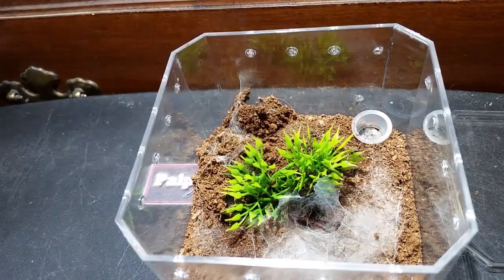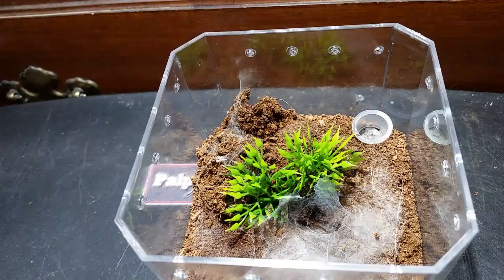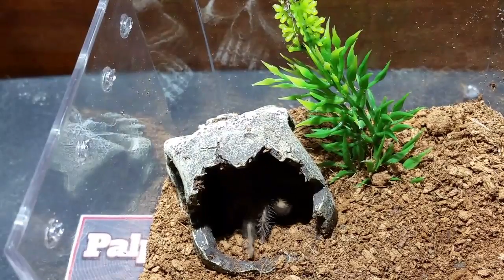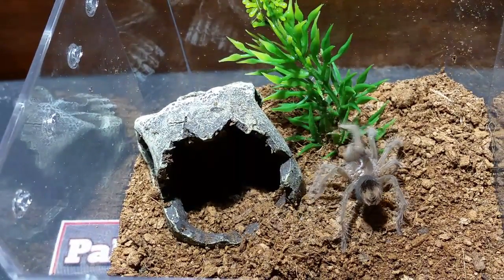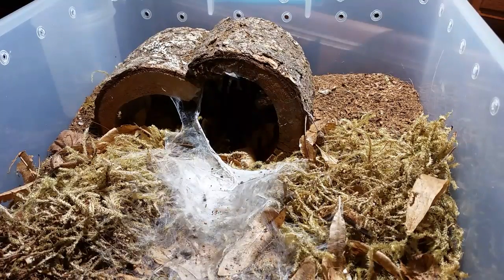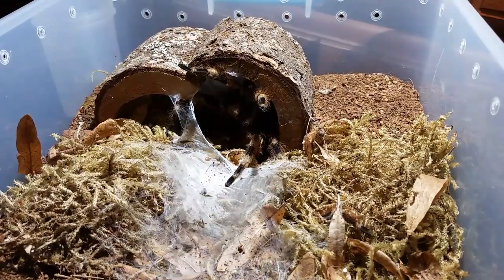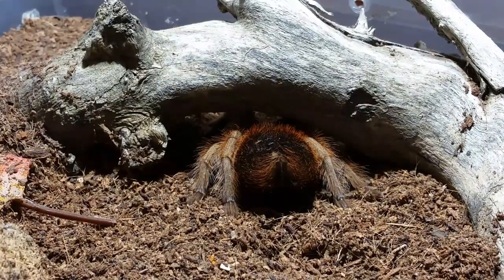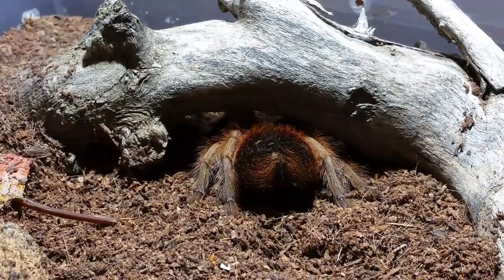Tarantula Feeding Video July 2018 Part 2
Some good tong feeding and some great takedowns. Enjoy